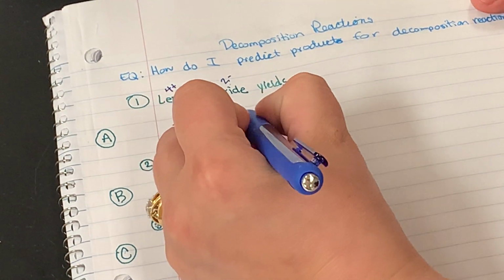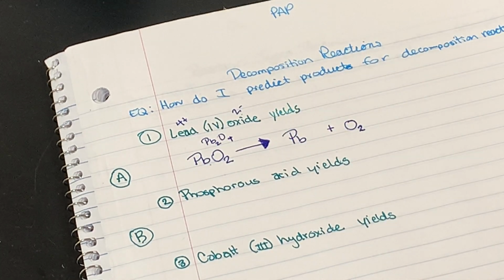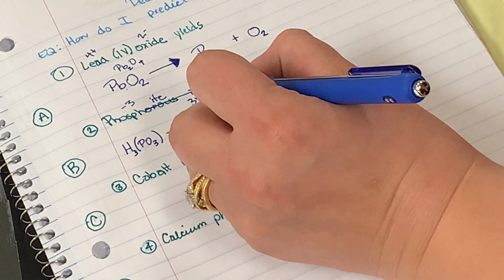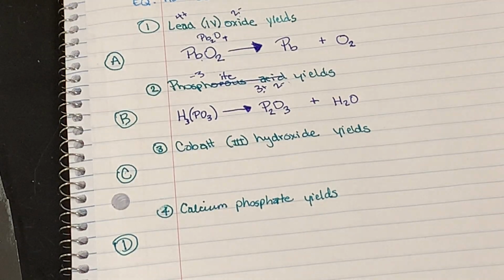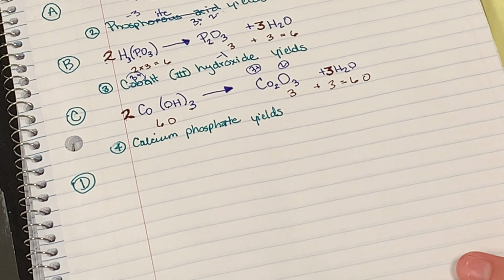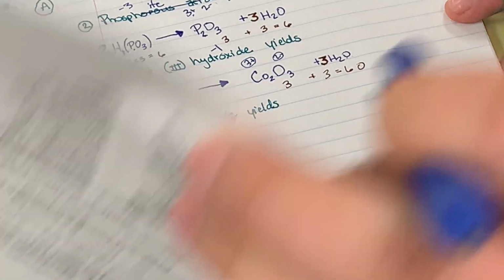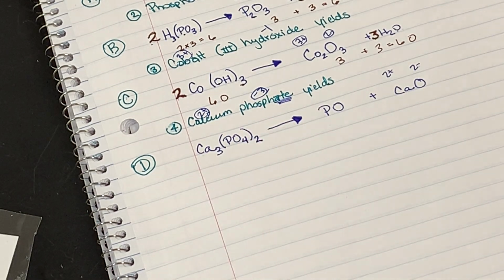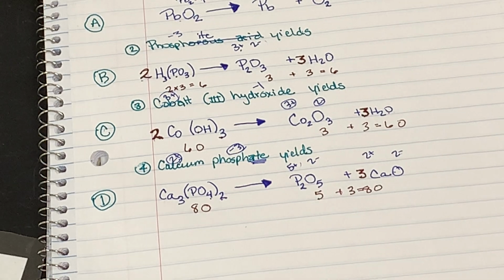PAP Decomposition Reactions